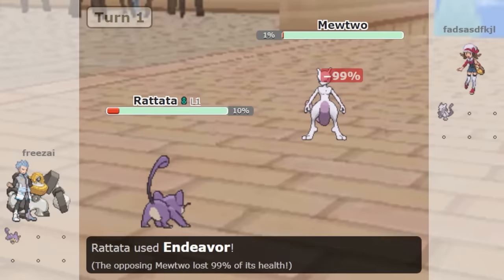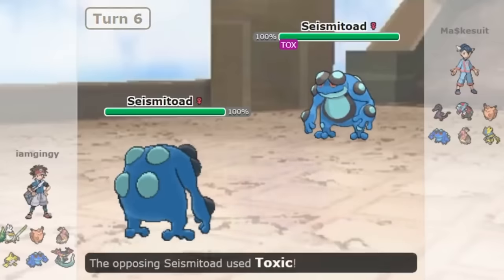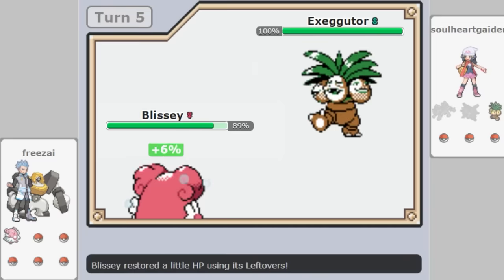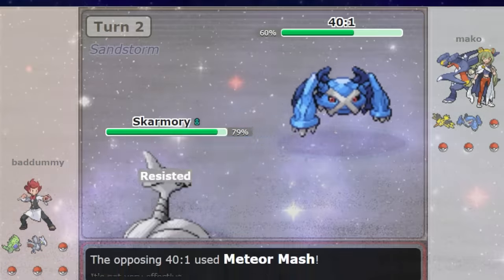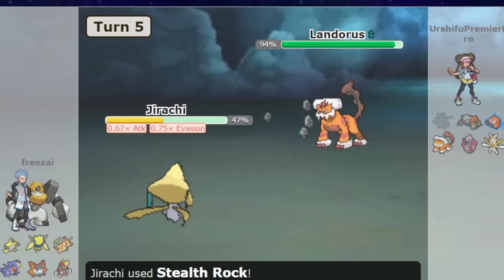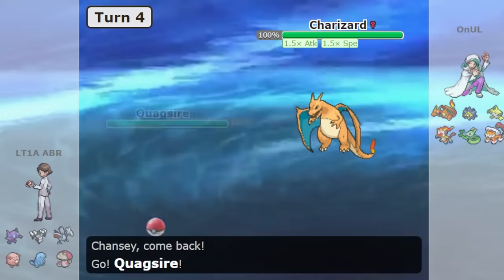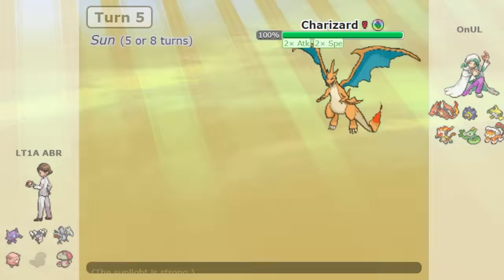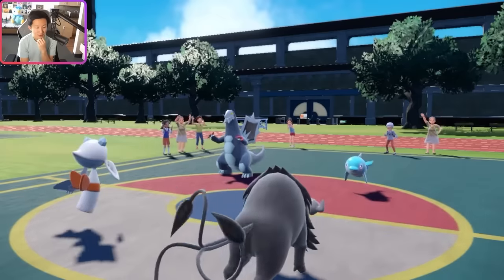Interesting Competitive Pokémon Gimmicks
Present Blissey, 2024

Thanks boyadis for some last minute footage help :)